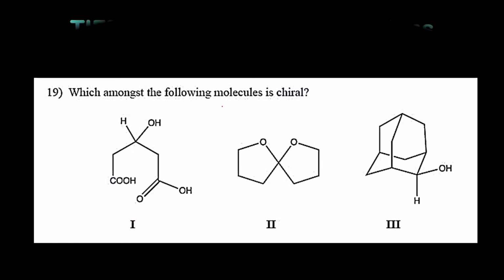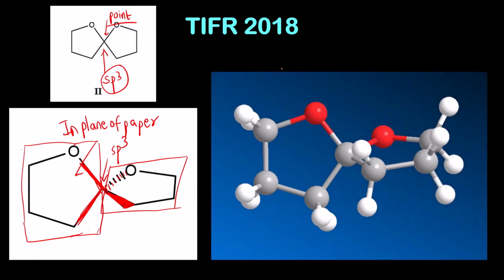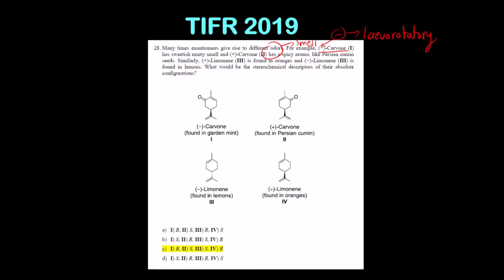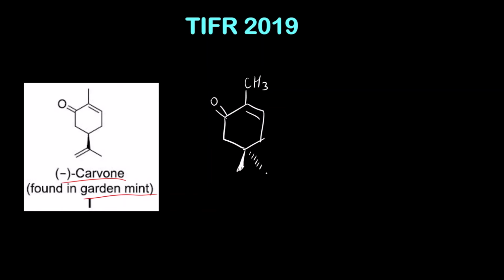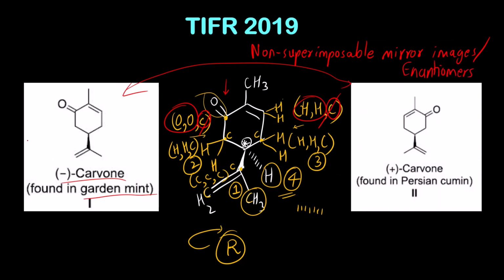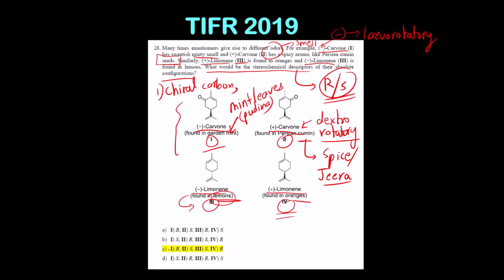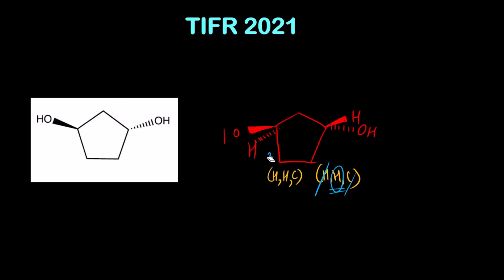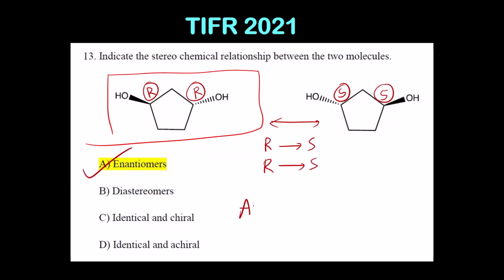Absolute Configuration | TIFR Stereochemistry Questions (Part 2)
Hello Everyone!!!

In today's video, we will discuss remaining Stereochemistry questions that were asked in TIFR Exam that in this last part that is part 2.